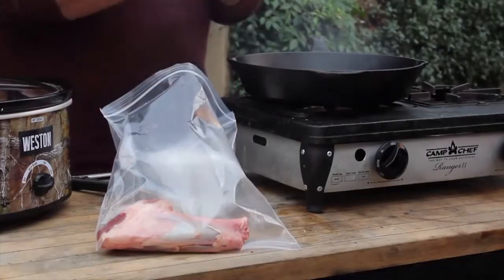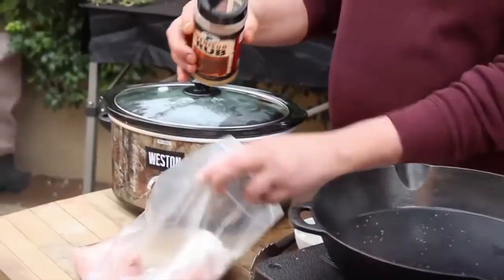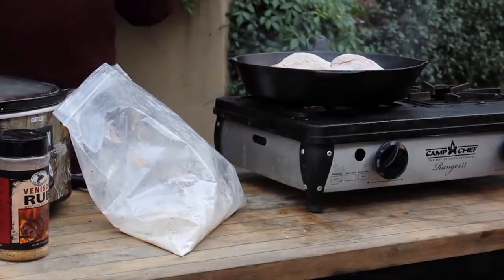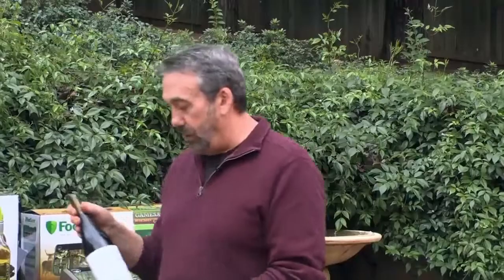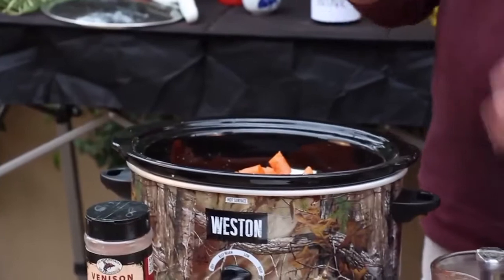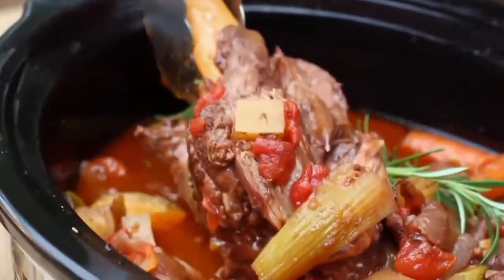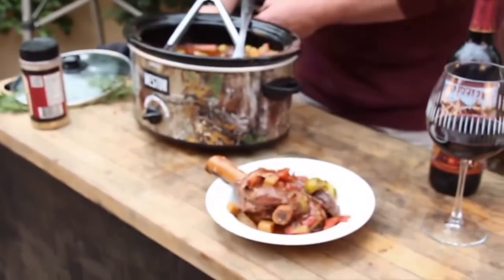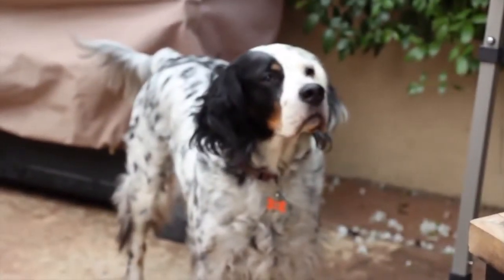How to Cook a Delicious Deer Shank by Scott Leysath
When it comes to cooking deer shanks, you know, the delicious part that many hunters either throw away or feed to the dog, most of us cut them into 3 or 4-inch thick sections and braise them until they’re super tender.

That’s just fine, but if you really want something that’ll make ‘em say, ”Holy crap, that looks incredible!,” try slow-cooking a 10-inch lower leg section in a flavorful sauce. They’re gonna want to take photos to memorialize what’s on the plates before them.